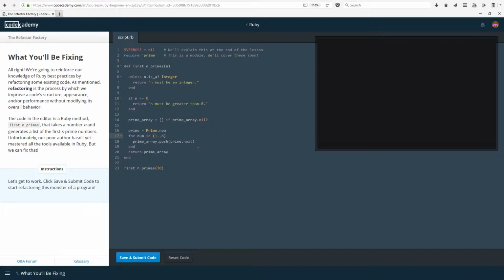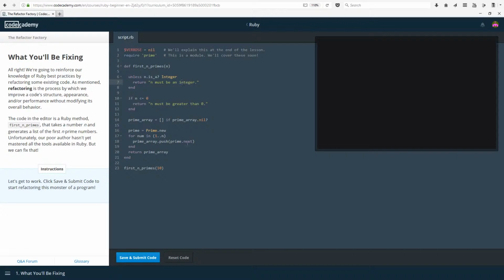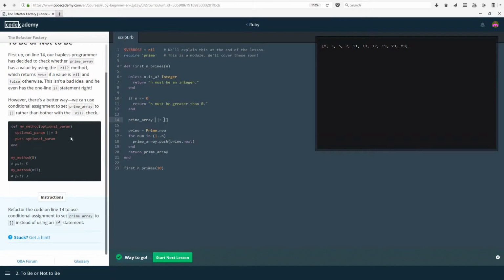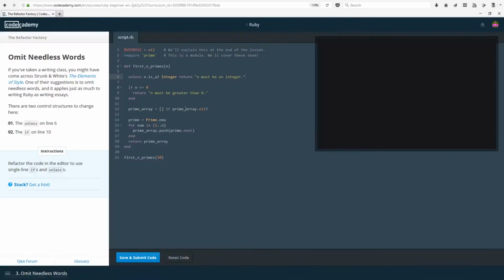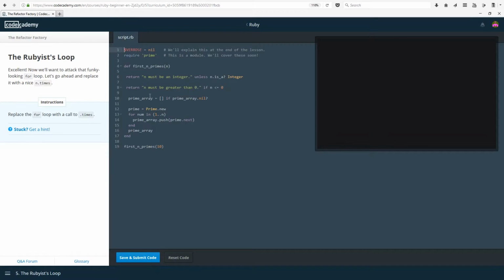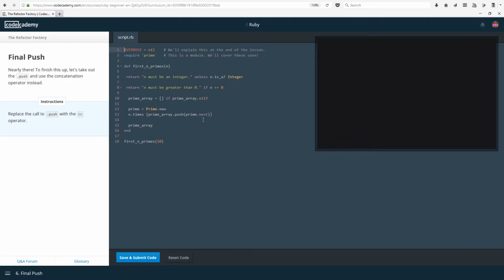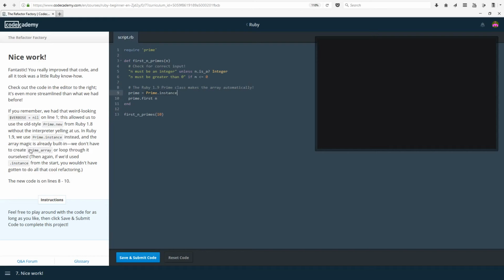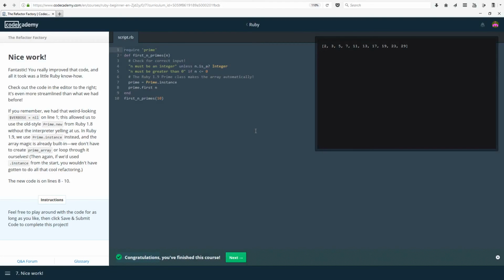Ruby - lesson #36: Refactoring a Program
Today we're just going to apply what we have learnt in the last few lessons to refactor a given program.